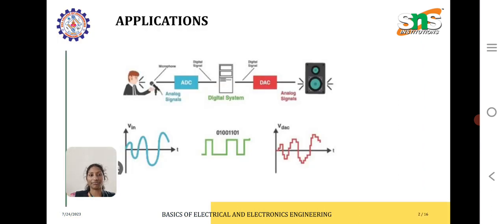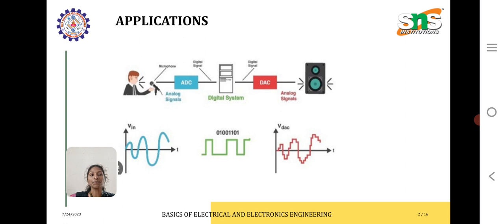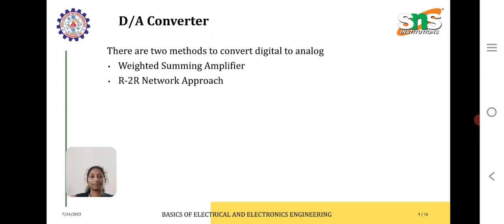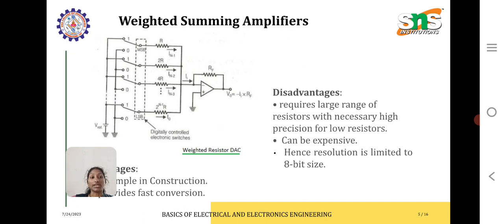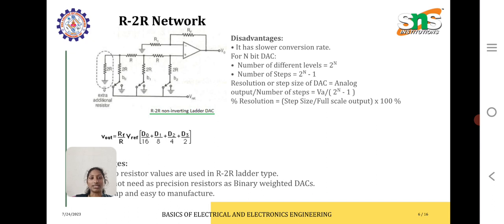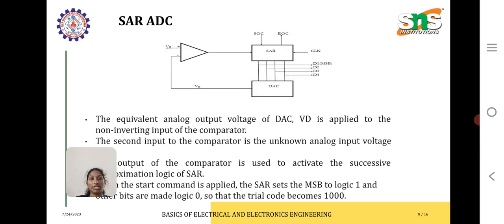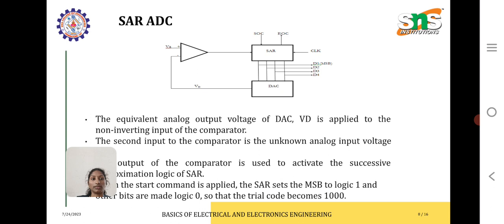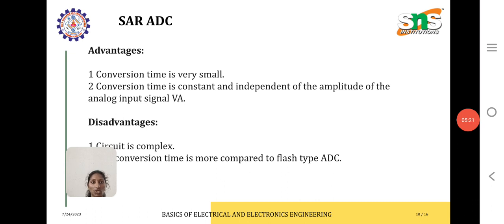Divyabanu.P|Analog to Digital converters|SNS Institutions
Given in brief about application of ADC and DAC and different types